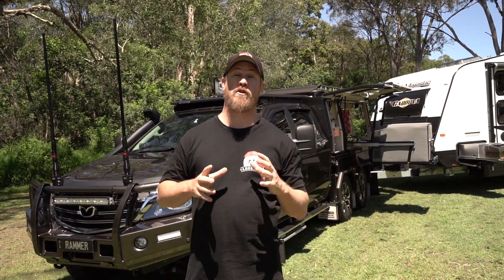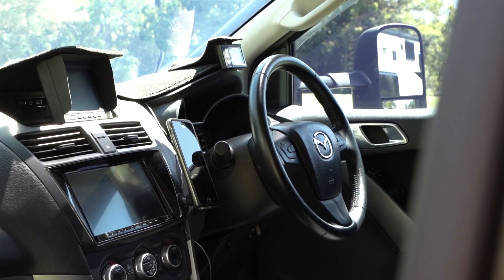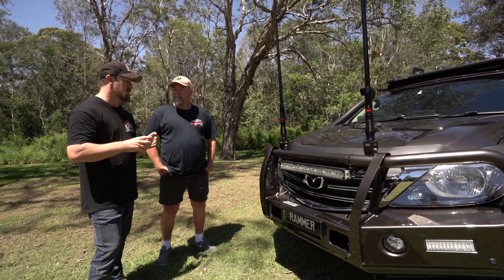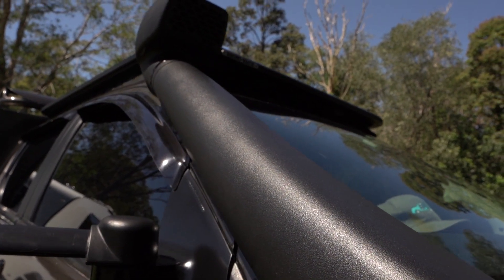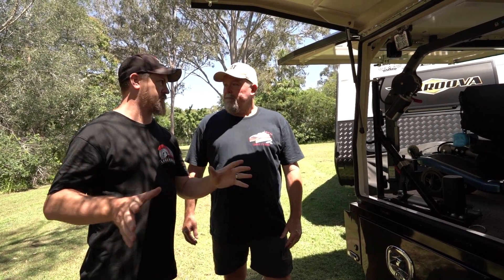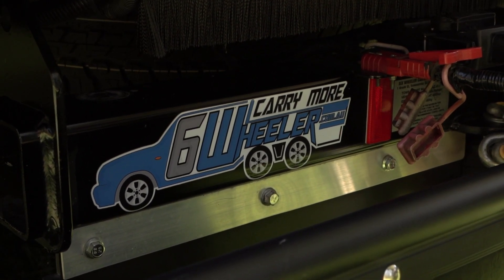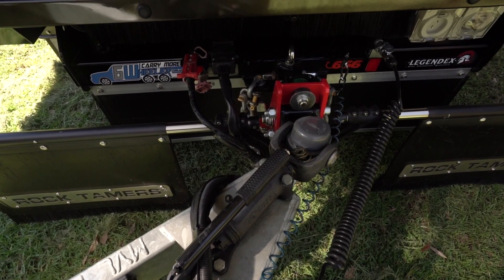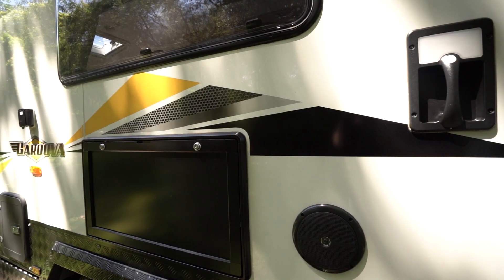RIG BUILD | 6 WHEELER BT50 RIG BUILD + CARAVAN | 17 METRES LONG!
On this week's episode of Built4Offroad we catch up with Matt and his 6 Wheeler BT50 and touring set up! Together this is one serious road train totaling a massive 17 metres long!

Protection:
- TJM Outback Bull Bar & Light Bar

Performance:
- Legendex 3"- 4" Exhaust
- Legendex ECU Remap
- Legendex Big Boy Intercooler
- Twin Fan Trans Cooler
- Turbo, Brake, Trans, Sump and Valve Upgrade

6 Wheel Conversion: 6 Wheeler Toowoomba
- 800mm Extension and 4496 GVM Upgrade
- 80L Water tank on board

Other:
- Red Arc and Solar Charging
- Rhino Roof Rack
- Shocker Tow Hitch with Air Bag